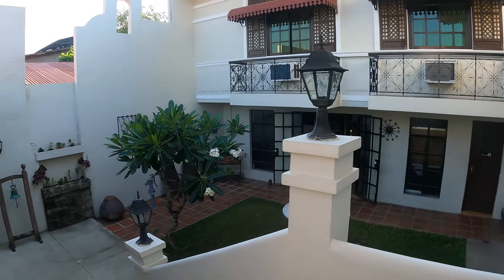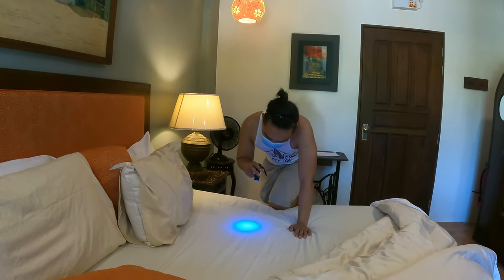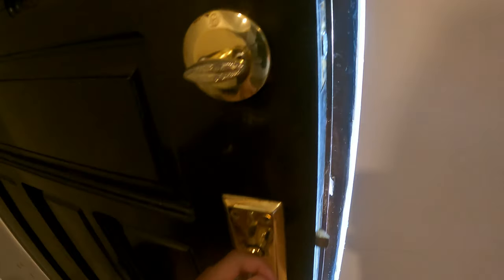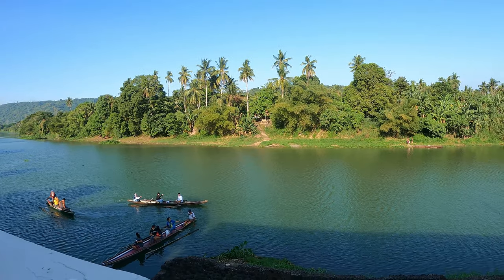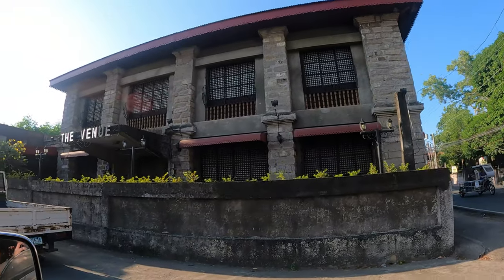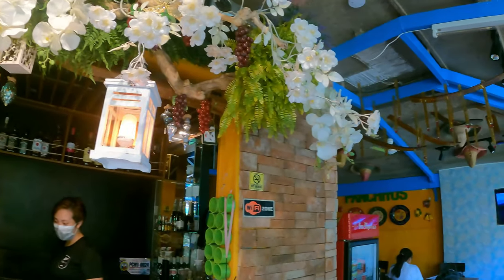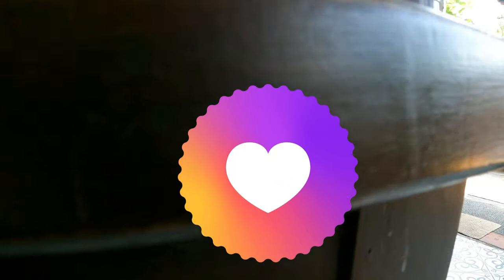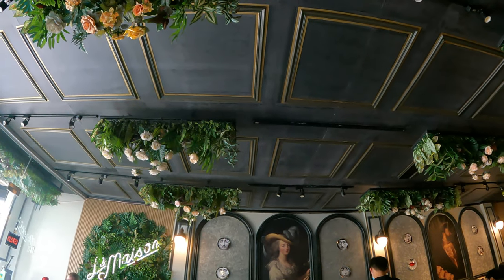BEST BED AND BREAKFAST BY THE PAGSANJAN RIVER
A glimpse of, by far, the best BNB in Pagsanjan, Laguna. And also, take a look at Pagsanjan's gastronomic scene as we feature the best restaurants in the place.